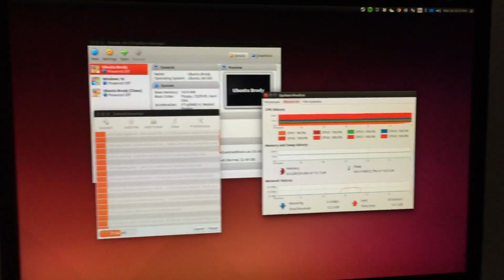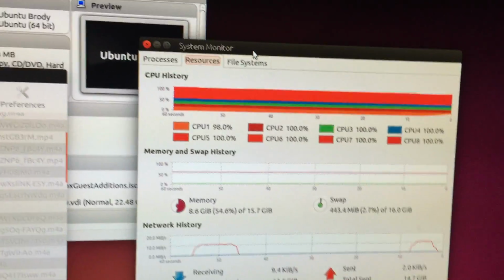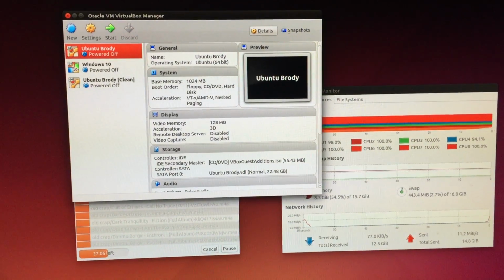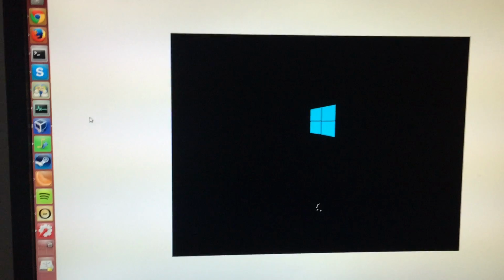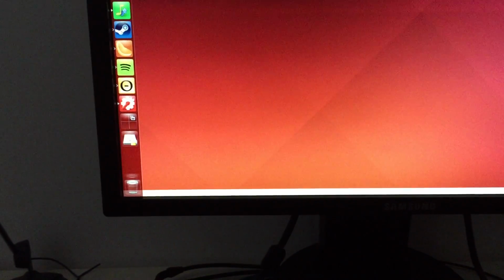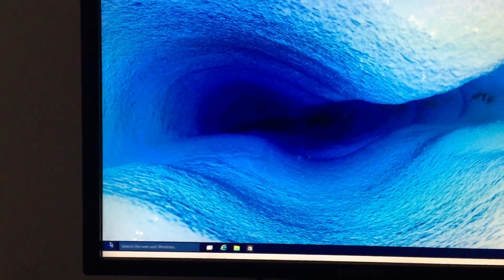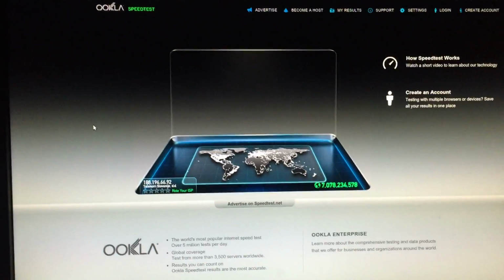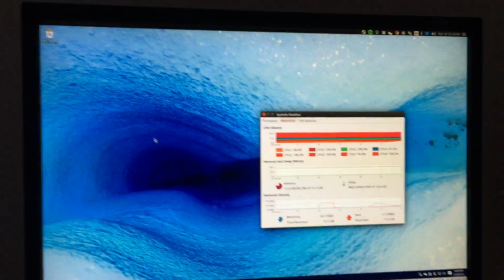The power of Linux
Spotify on Mac usually starts stuttering when my CPU utilization goes over 50%. At 90%, the desktop becomes fairly unresponsive and the machine is kind of useless.

I was encoding some audio files today, using 100% of the CPU, and all of the programs were still responsive. So I decided to take it to the next level, and make a video about it.